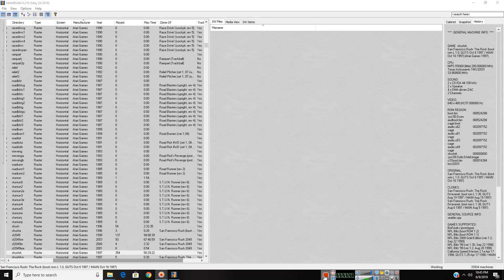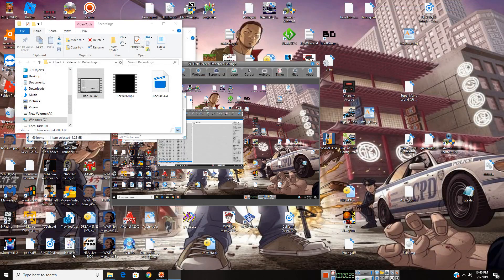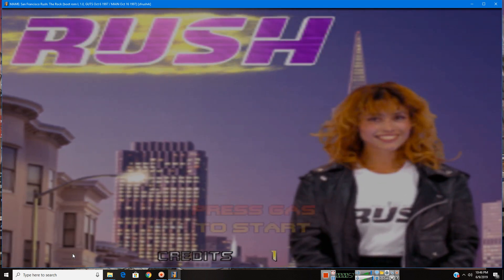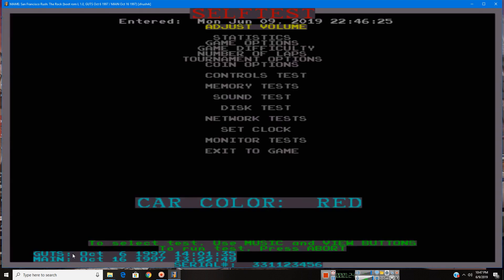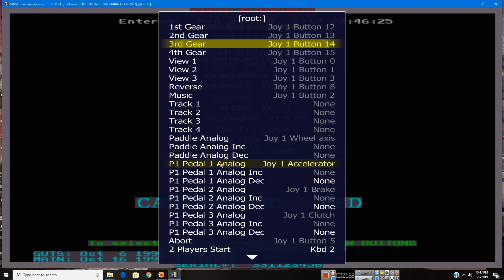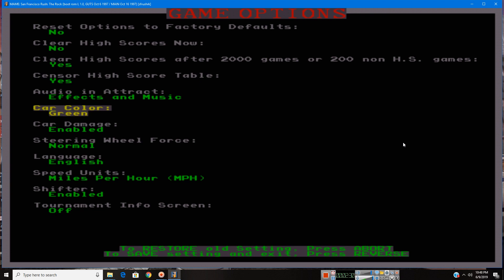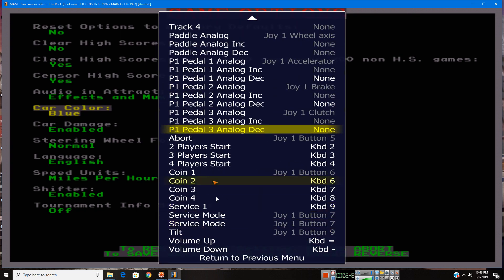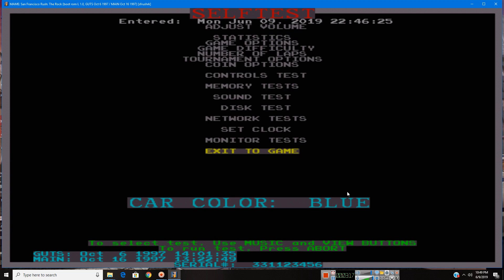How to change car colors on Rush the Rock in MAME (UPDATED)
READ DESCRIPTION BEFORE COMMENTING!!

I recently had to delete a mean and harsh comment someone posted on my Tokyo Wars video saying that he felt sorry for my dad dying from Mentos which the asshole posted to try to hurt my feelings and it never happened, Do NOT post any comments like that or any other harsh bullying comments, I WON'T tolerate any bullying comments like that. If you do post harsh comments like that then I'll have no choice but to block you.

I recently realized that my old tutorial on how to change the car colors on Rush the Rock on MAME was not very good so I redid it with more detail. Sorry for my stuttering, I have autism.

I've also switched to MAMEUI64 awhile back.

Made with MAMEUI64 0.210.

Got a new screen capture application too, That's why the framerate is excellent.

Hope you enjoy and find this helpful!